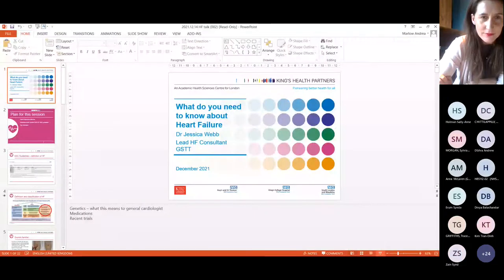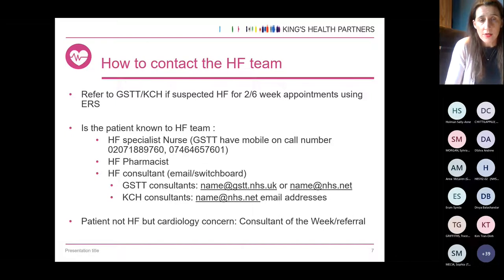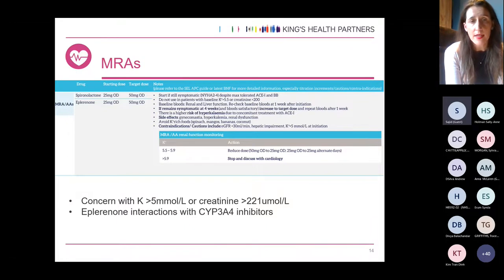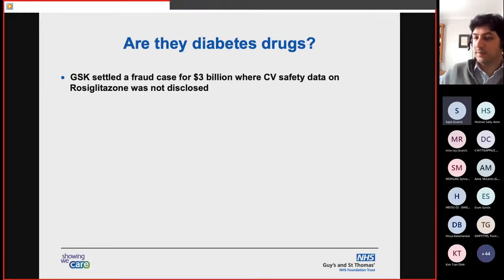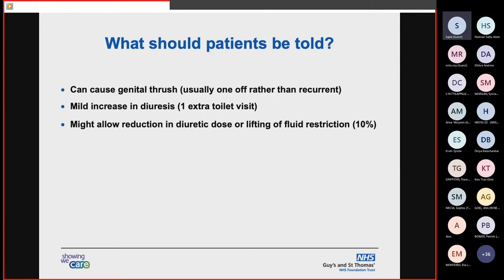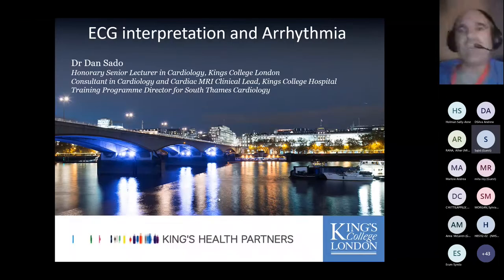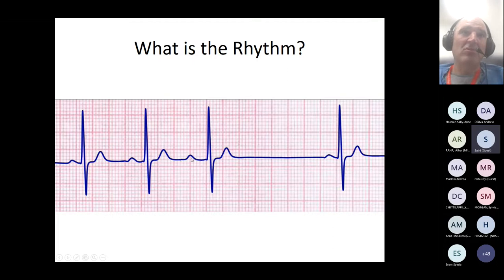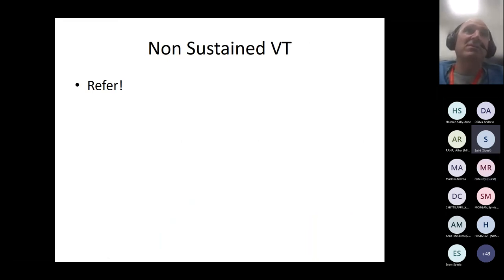Cardiology in primary care: SGLT-2 inhibitors, statins, ECG report interpretation (14 Dec 2021)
The session covered: identification, referral and management of heart failure in primary care; SGLT-2 inhibitors: statins of the 21st century; and interpreting ECG reports.

Speakers:

- Dr Jessica Webb, Consultant Cardiologist, Guy’s and St Thomas’​ NHS Foundation Trust
- Dr Andrew D’Silva, Consultant Cardiologist, Guy’s and St Thomas’ NHS Foundation Trust
- Dr Daniel Sado, Consultant Cardiologist, King’s College Hospital NHS Foundation Trust